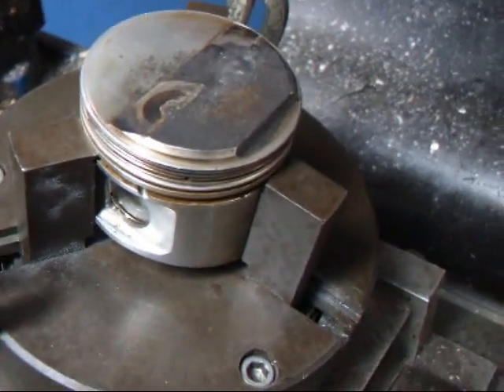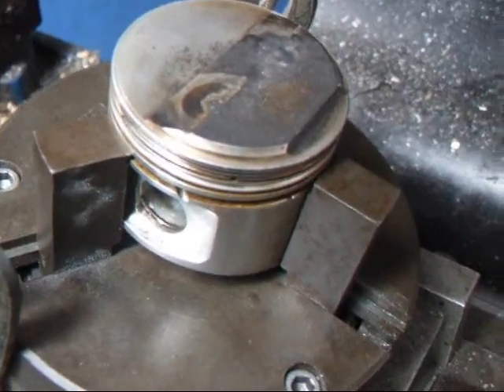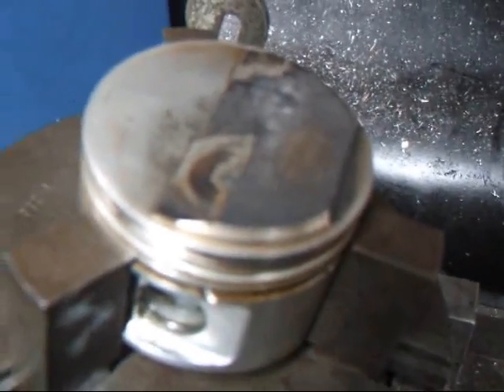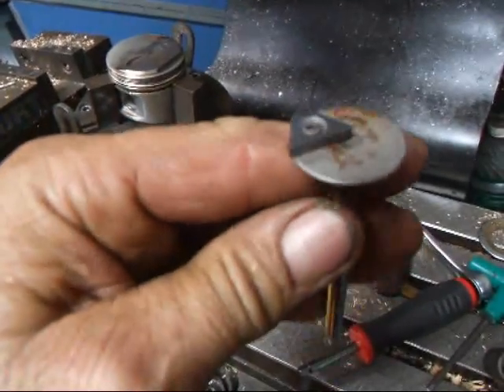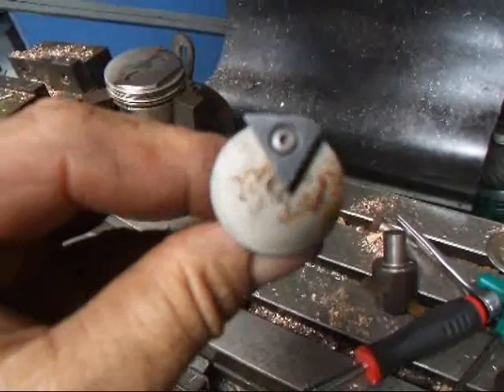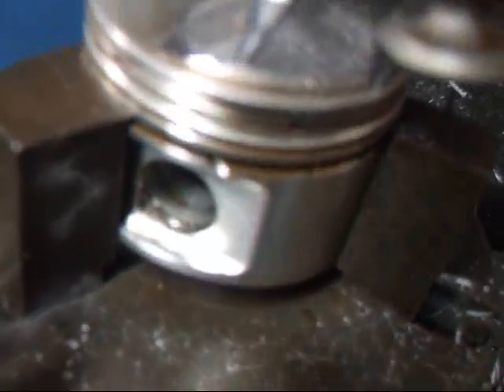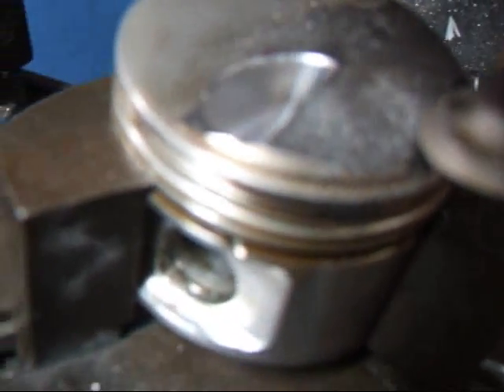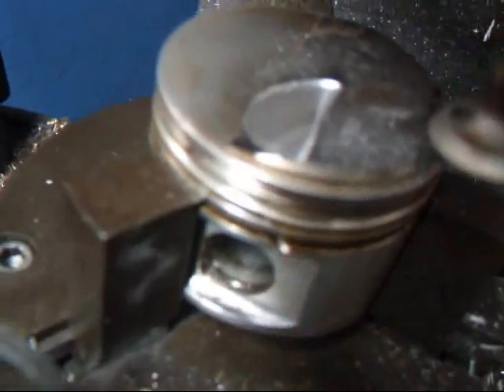Valve Pocket Machining.wmv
Watch as John Edwards machines valve pockets with a home-made tool made from an exhaust valve. These are the pistons out of his Fiat 850 Sedan race car.